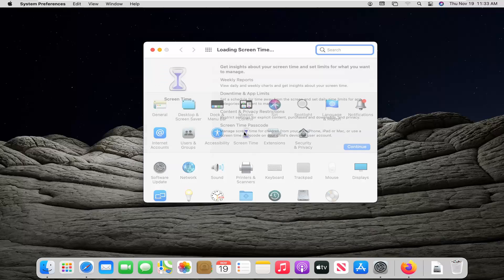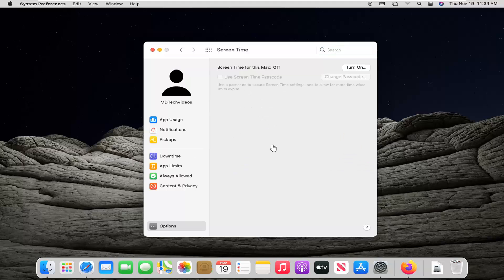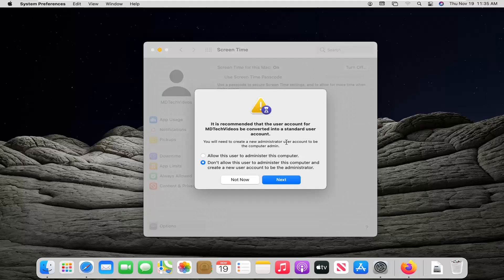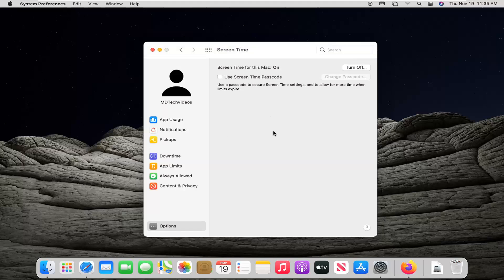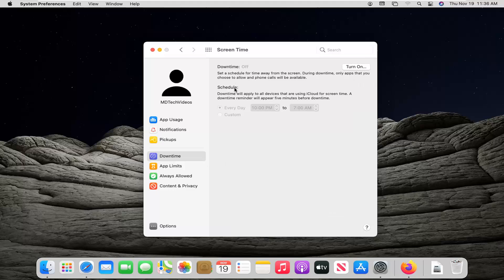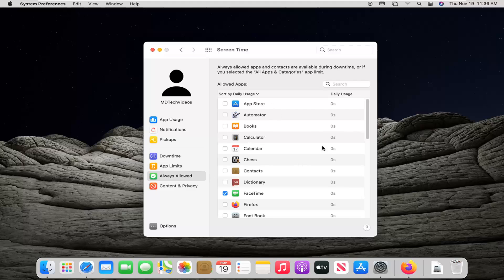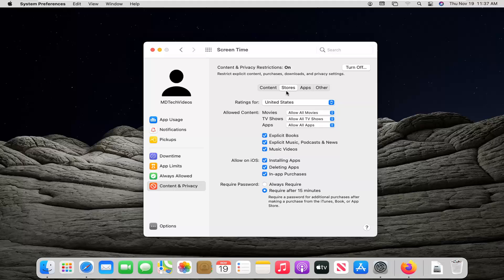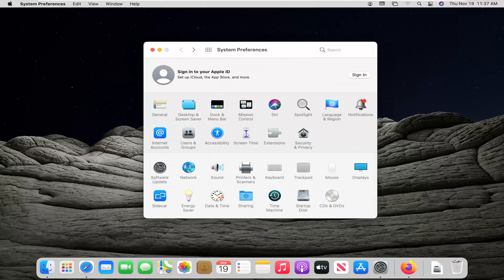Using Screen Time and Parental Controls In macOS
With Screen Time, you can monitor usage, schedule downtime, and set limits across all your devices.

You don't have to hover over your children's shoulders, watching their every move, to keep them safe. Apple has several parental control features for the Mac to help protect them as they browse the internet, use apps, and play games. You can even set time limits for your little ones' computer activities, so they don't overuse their allotted screen time. Here's how to set up and manage Parental controls on your Mac.

Screen Time is both a monitor that can build usage reports for each user account, reporting how much time is spent with various apps, and a way to limit app usage, and limit communications, either in general or from specific contacts. It’s also capable of enforcing some much-needed downtime, ensuring that users spend some time away from their Mac, iPhone, or iPad, doing other things.

All of the Screen Time settings on the Mac are controlled via a preference pane. This includes creating limits, as well as viewing usage reports. In order for Screen Time to do its thing, the app needs to be enabled.

Screen Time for Mac lets customers see how much they are using their computer, including breakdowns on a per-app basis. You can also set App Limits, Downtime rules, and more. Note that it replaces Parental Controls in System Preferences, since those features are combined into the Screen Time settings.